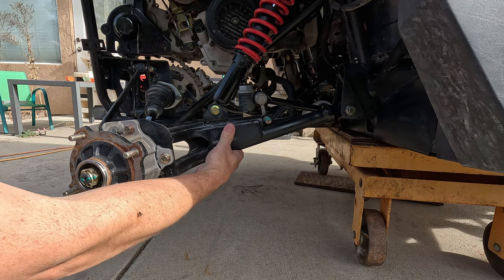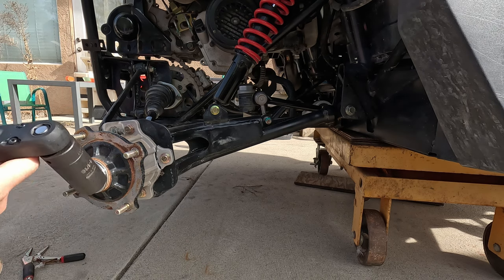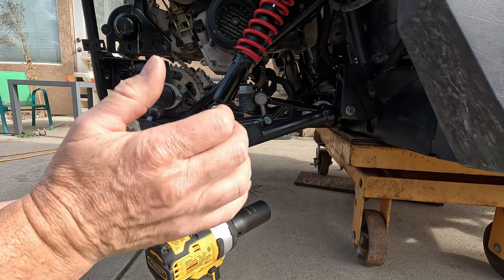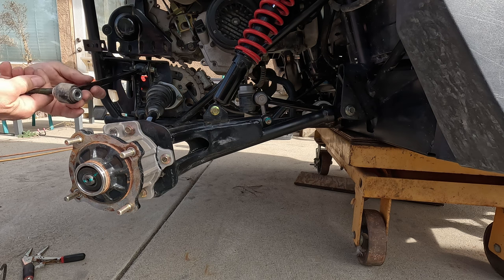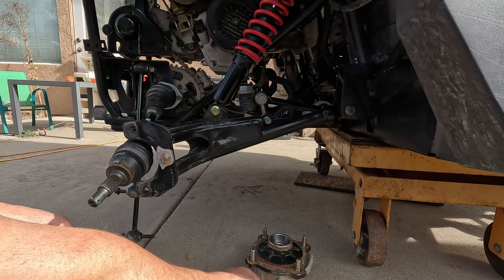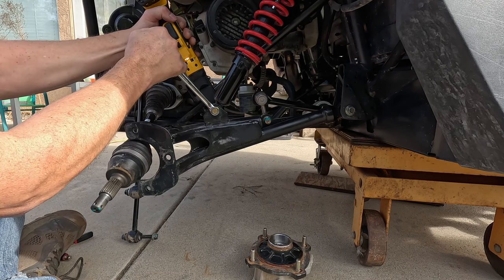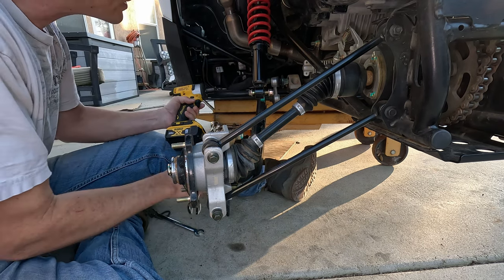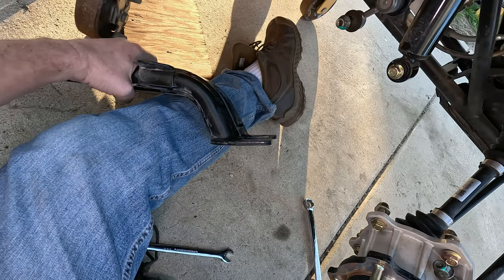Removing a mangled trailing arm from a RZR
In this video I remove the trailing arm on the Polaris 2023 RZR 200 EFI

So breaking, bending, damaging your equipment is all part of the experience of off-roading in extreme environments. I've been off-roading since 8 years old and there is always something that happens at one point or another if not my equipment someone else in the group lot of times they are marks of experiences or bruises to our ego for the dings, dents, and gouges in our equipment. Main thing is to get home safe and sound in the end of the day. Your equipment can always be fixed or replaced just know its not a cheap sport plan to spend some $$$. If not spending $$$ on repairs you will find your self spending it on upgrades.

Damage Report:
- Right Upper A-Arm
- Right Lower A-Arm
- Right Trailing Arm
- Right Bearing Hub

Tools Used in Video:
GEARWRENCH 51 Piece 3/8" Metric Impact Set - 89092
DeWalt 3/8 inch impact

Installing Trl-Arm: **Stay Tune**

***Please always follow Polars guides to properly remove and install parts of your vehicle and always torque all parts to manufactures specifications. DON"T do it if your unsure of what your doing, bring your rig to a dealer.

***Here are some links to Polars guides and videos that you should review before attempting this work:

2021+ RZR 200 EFI FRONT UPPER A-ARM REMOVAL AND INSTALLATION

2021+ RZR 200 EFI FRONT LOWER A-ARM REMOVAL AND INSTALLATION

2021+ RZR 200 EFI TRAILING ARMS REMOVAL AND INSTALLATION